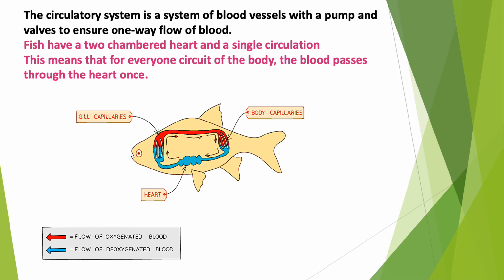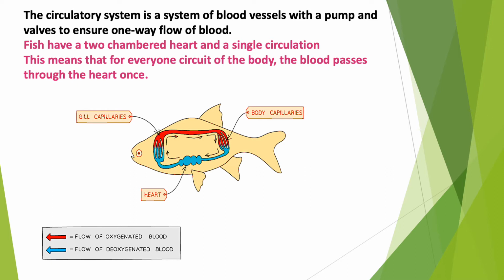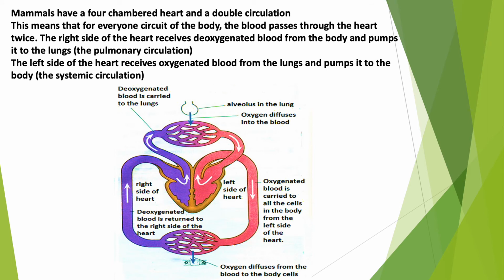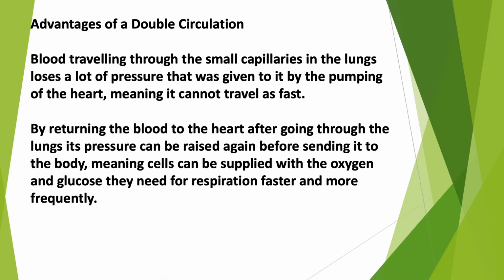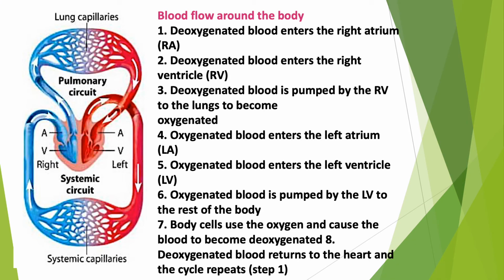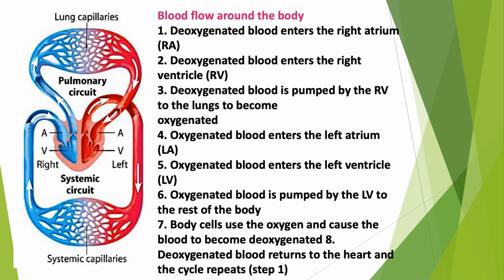Grade 9 - Transport in Animals: Circulation in animals - Biology - IGCSE - Ms. Swati